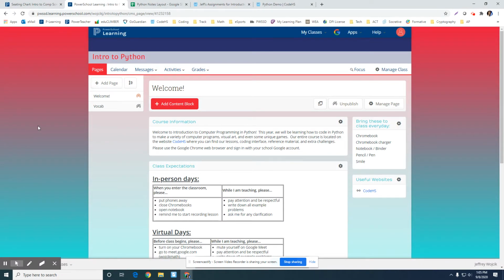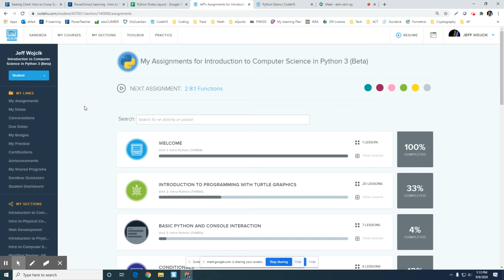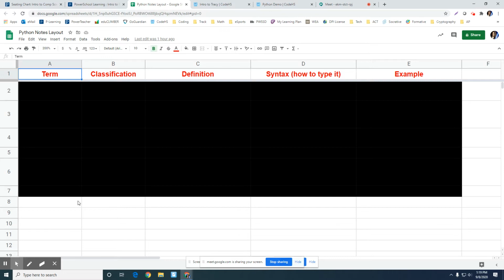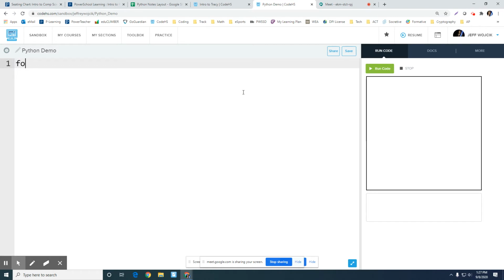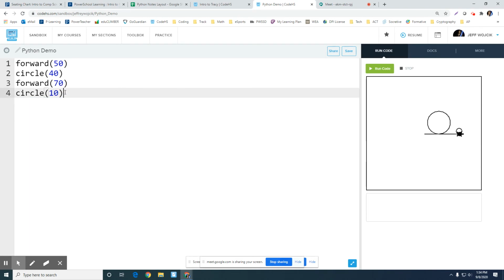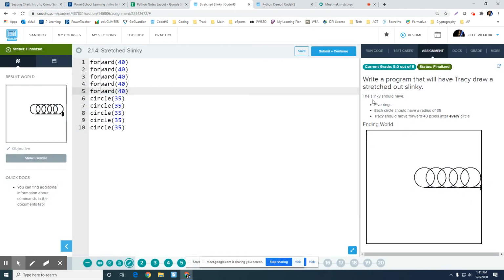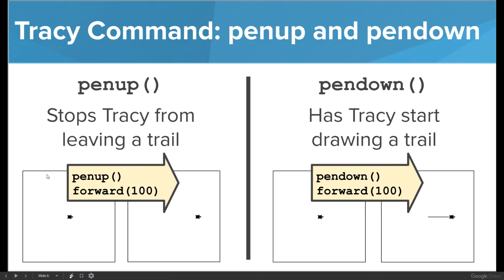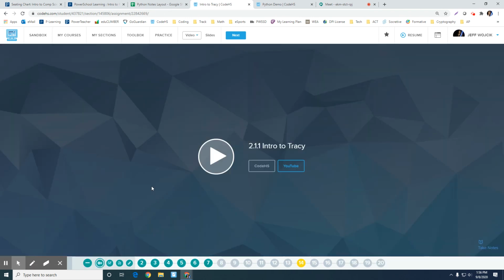Python 1.1 - 2.3 Moving and Turning Tracy